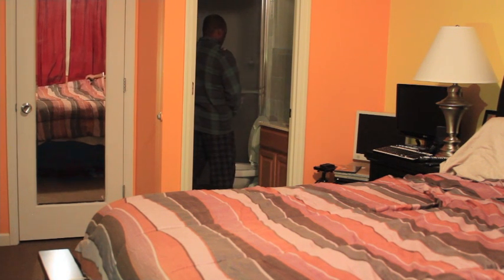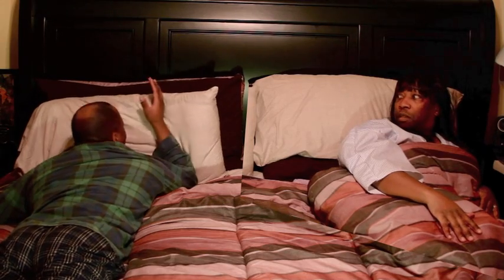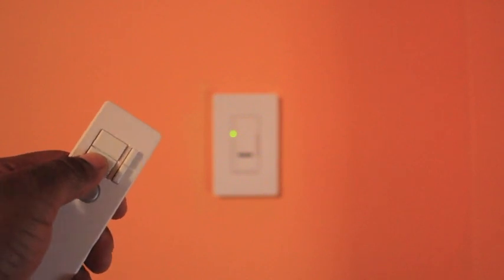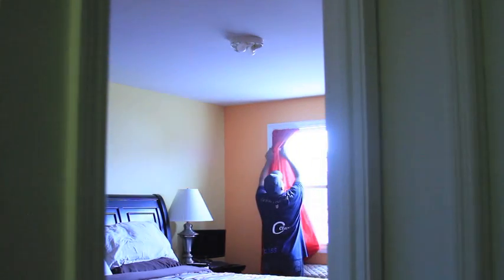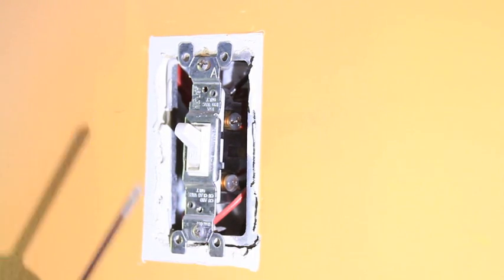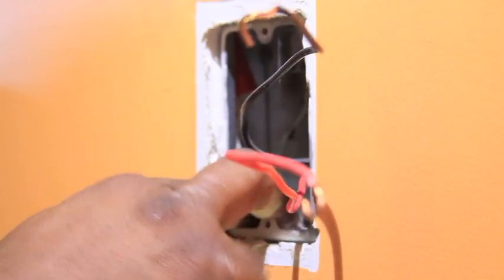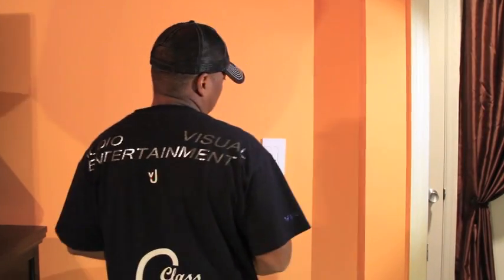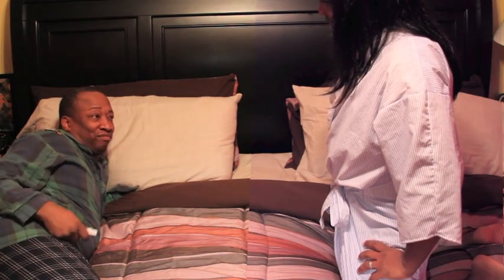A Remote control light switch install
Vj C Class demonstrates how he installed a remote control light switch dimmer at home.  This is an energy saving upgrade to home lighting.  It provides convenience and helps set the mood in the bedroom.  It is also a professional upgrade in Home theater lighting.